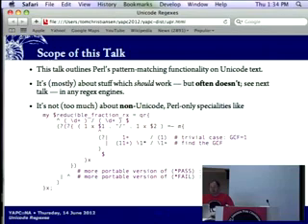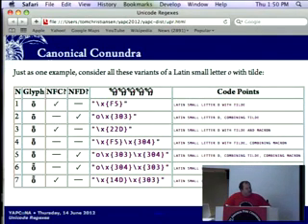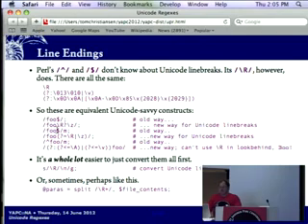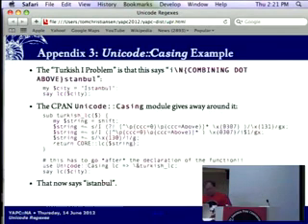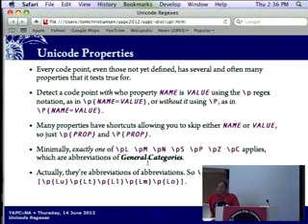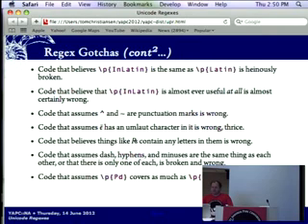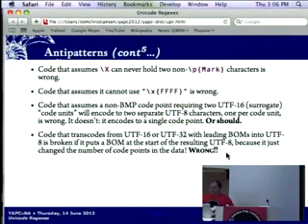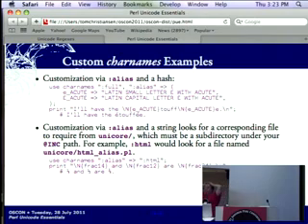Tom Christiansen Unicode Regexes